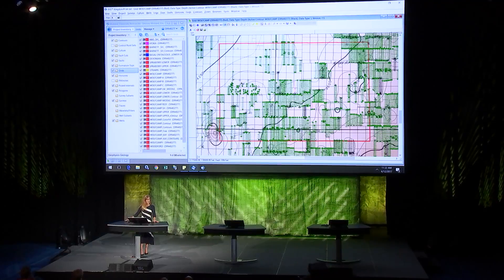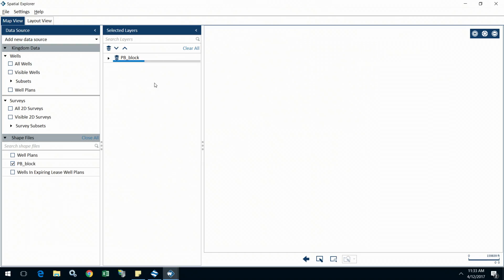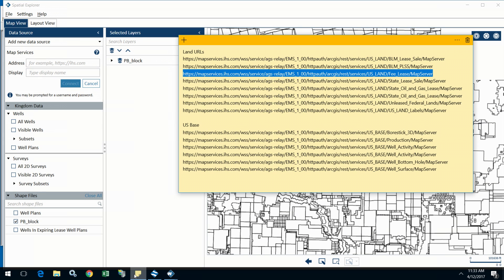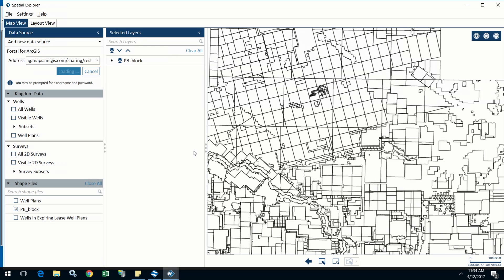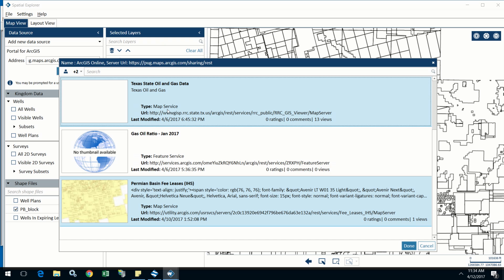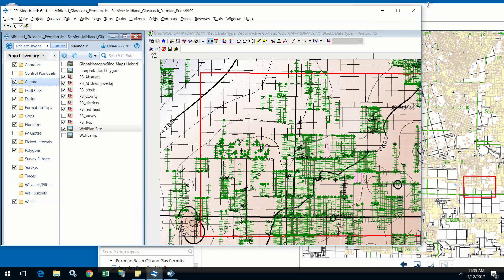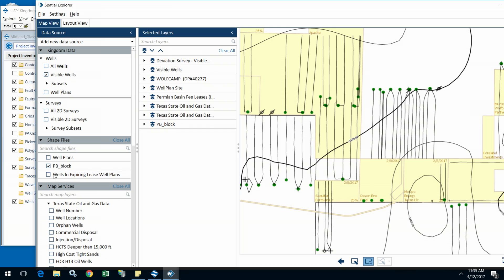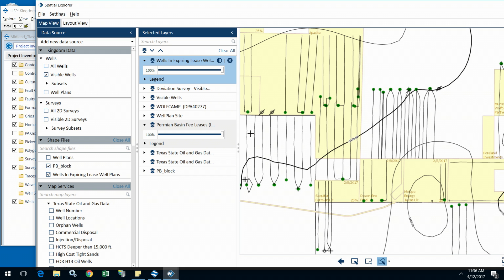Esri 2017 Petroleum GIS Conference: IHS Markit Kingdom Spatial Explorer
Esri partner IHS Markit’s Kingdom Spatial Explorer shows how they revolutionize the way geologists and geoscientists acquire the geospatial content they need, replacing a once manual, tedious process with an intuitive gallery of map services that operators can access in their own portal at the Esri 2017 Petroleum GIS Conference.